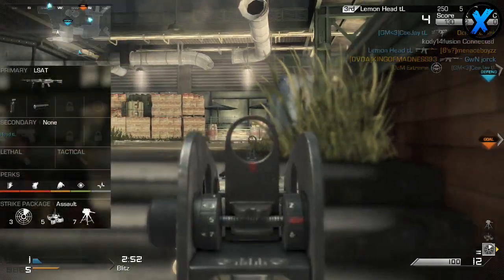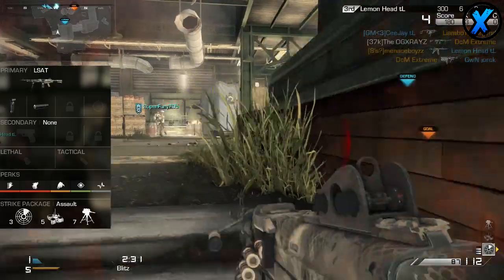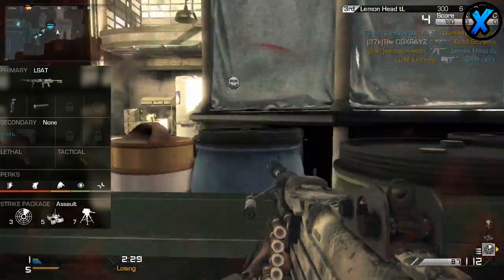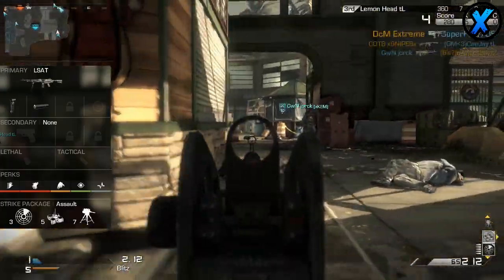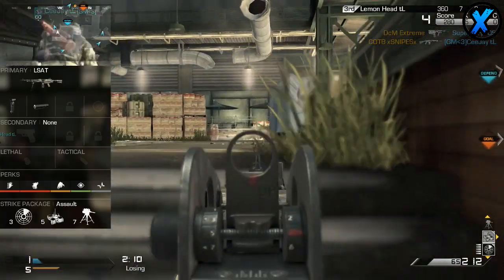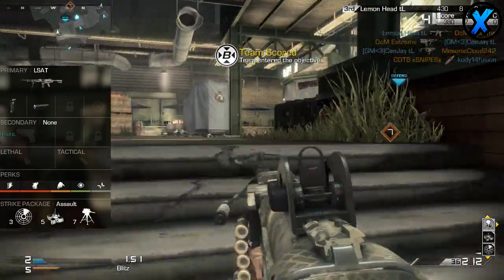Call of Duty: Ghosts - Ultimate "LSAT Class Setup" | Best LMG Class Setup :: (Call of Duty Ghosts)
CoD Ghosts LSAT Class Setup! Don't forget to leave a "Like"- Thanks!